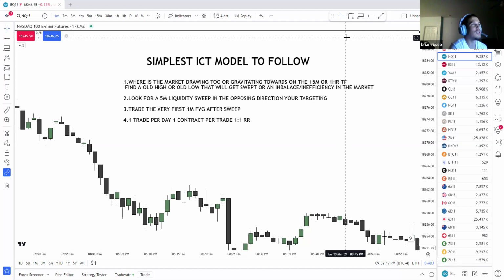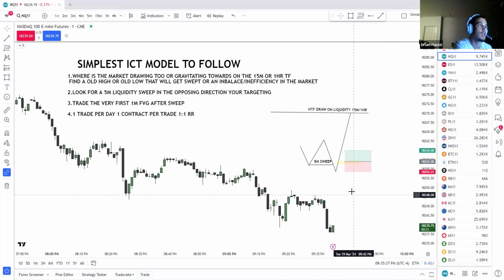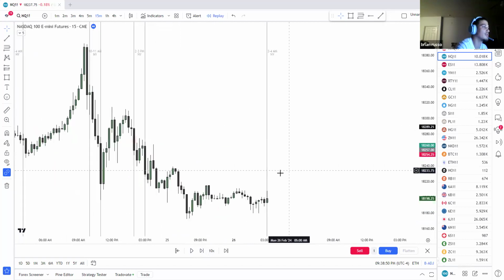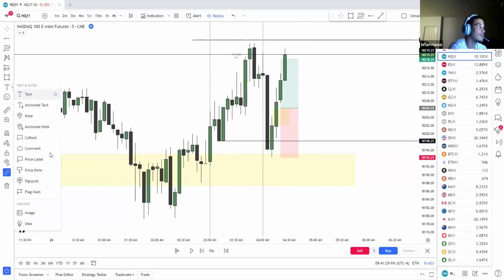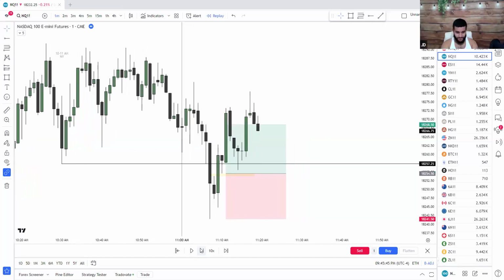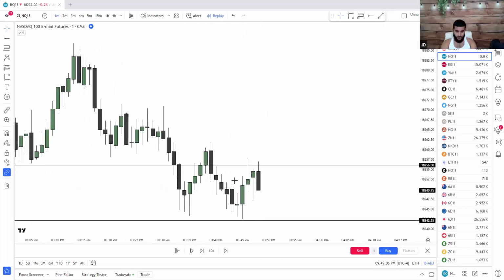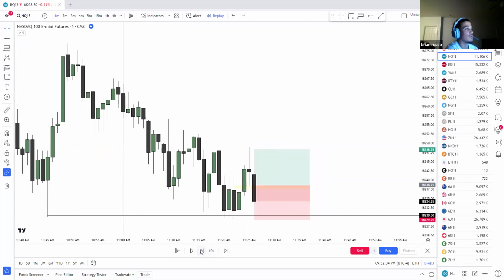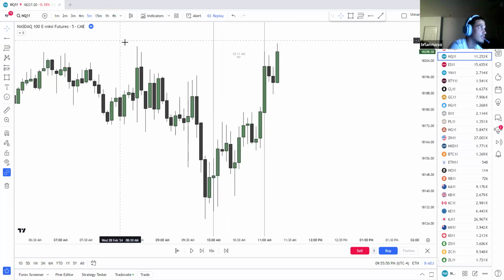ICT CONCEPTS | CAMERONS MODEL SIMPLE MECHANICAL STRATEGY